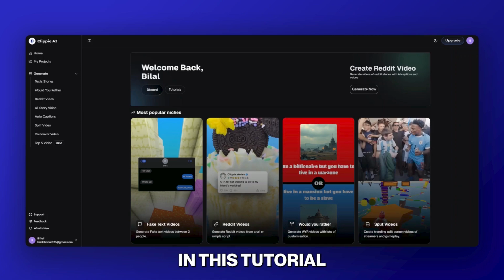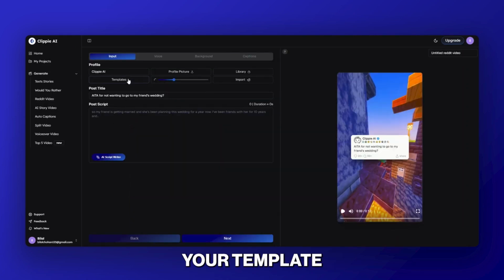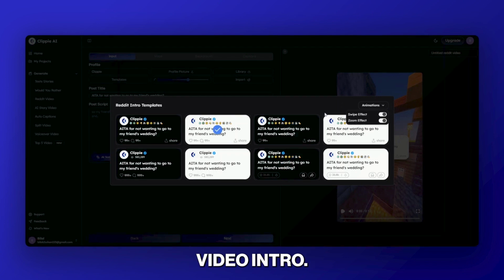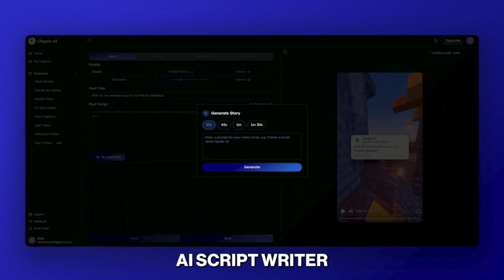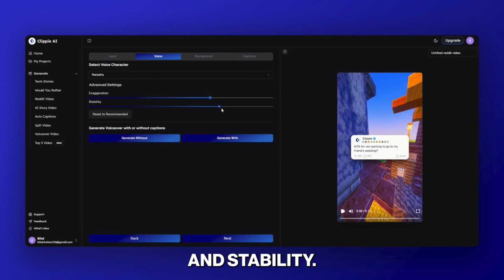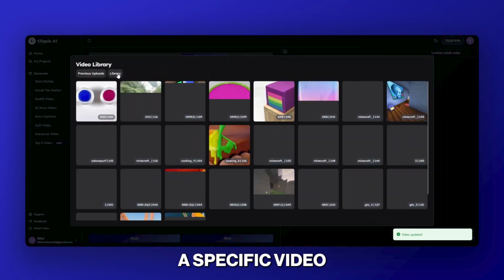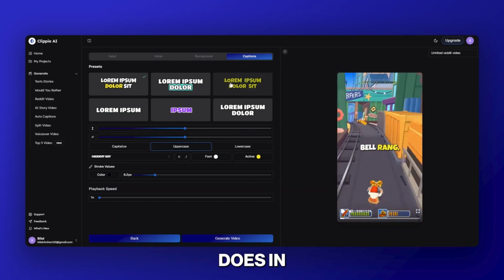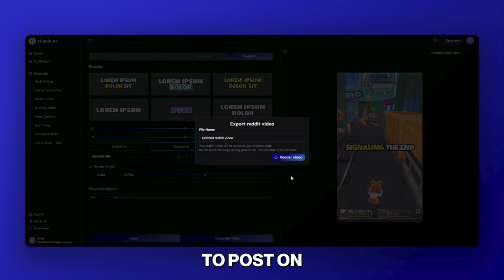HOW TO MAKE REDDIT STORY VIDEOS STEP - BY - STEP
This Is Your 1 MINUTE Guide To Making VIRAL Original Faceless Videos. In this video we showcased how to use Clippie AI to make Reddit Story Videos for you to post on Social Media!

Welcome to Clippie AI, your All In One Solution for creating Faceless Social Media videos that are fully monetizable, supercharging your social media pages. Our channel provides high-quality tutorials and guides showing you exactly how to use our software interface and how our software allows you to increase your chances of going Viral on YouTube, TikTok and Instagram.